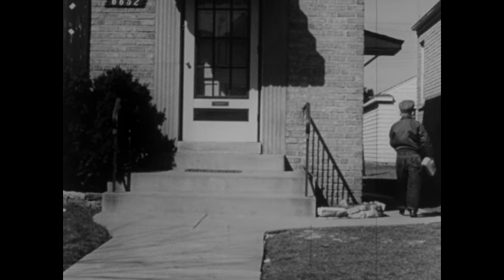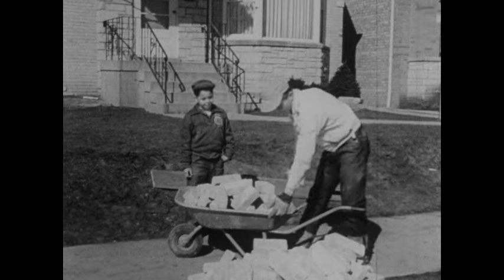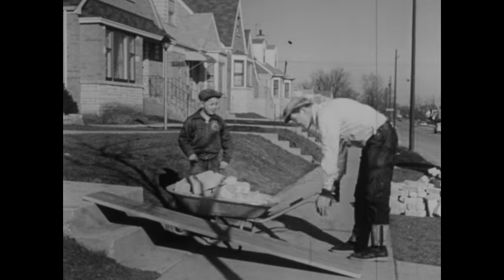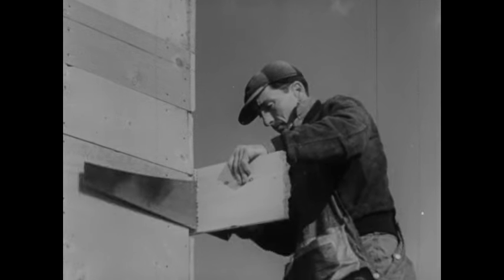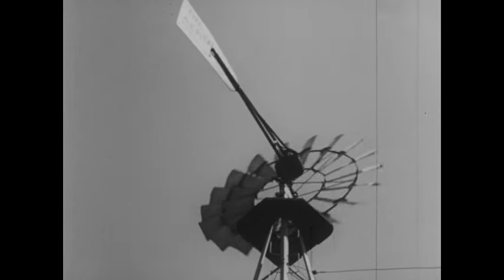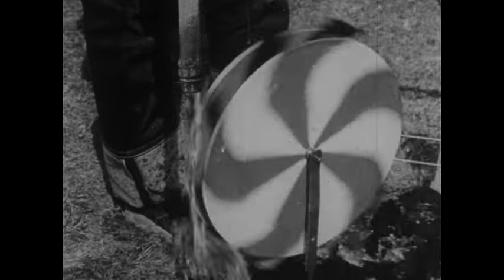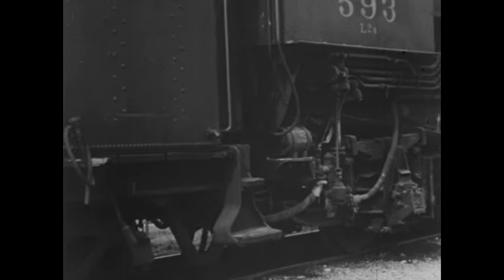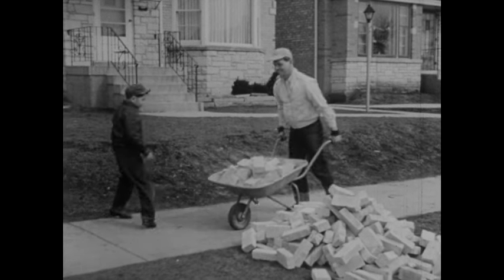How Machines And Tools Help Us (1954)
Demonstrates that man has devised ways of making work easy with the aid of simple tools, engines and motors, and by harnessing such natural forces as wind and water.